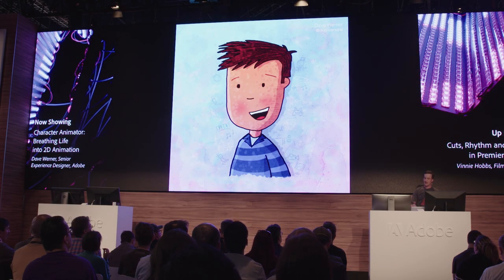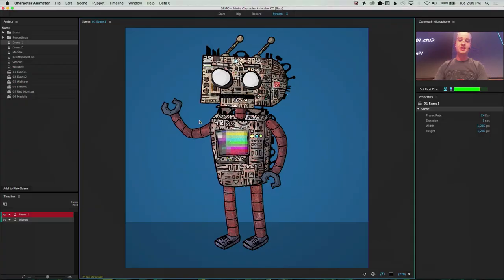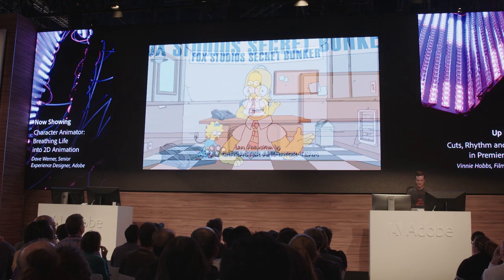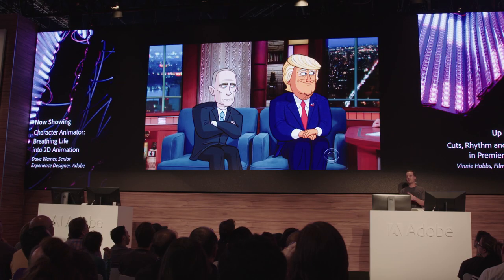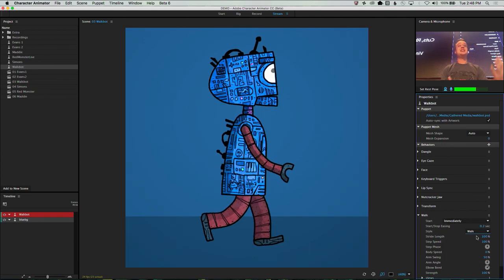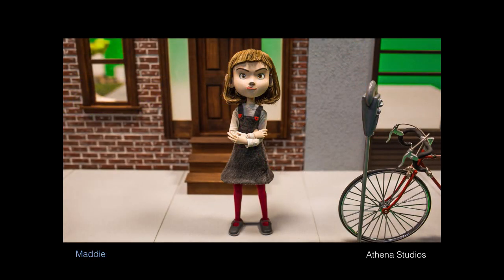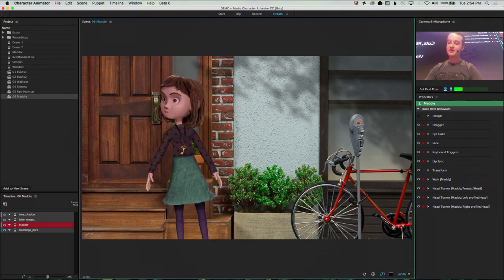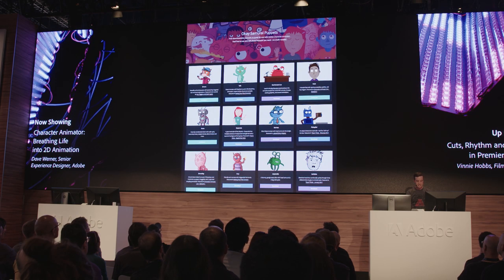Character Animator: Breathing Life into 2D Animation (NAB Show 2017) | Adobe Creative Cloud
At NAB Show 2017, Dave Werner shows new features and creative workflows in Adobe Character Animator (beta).